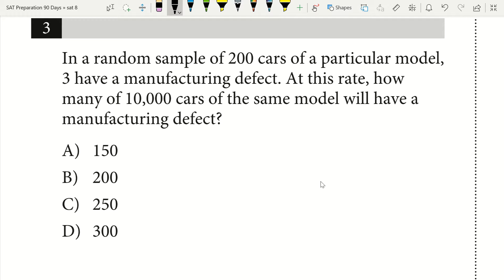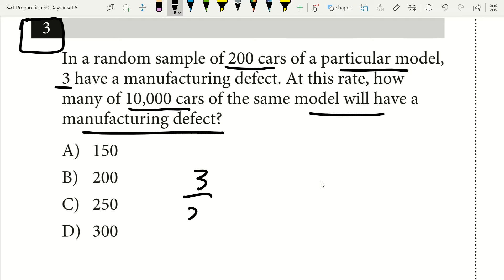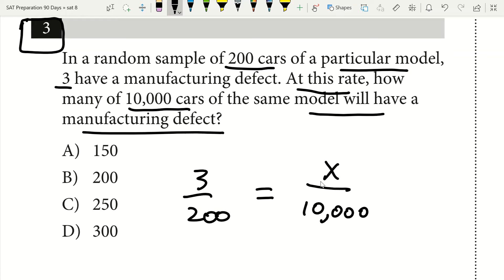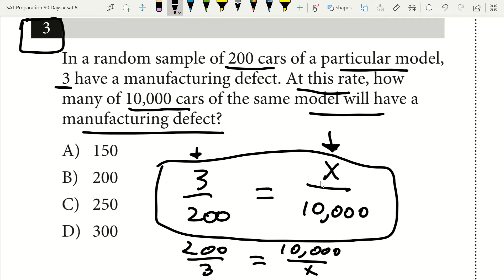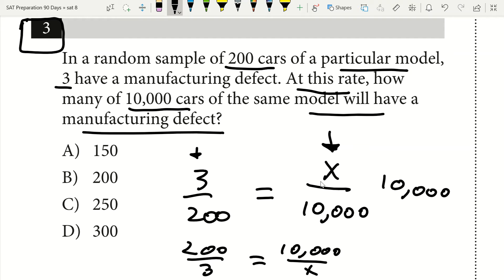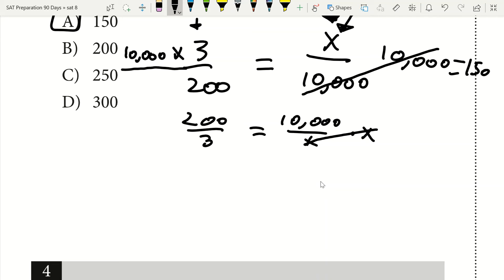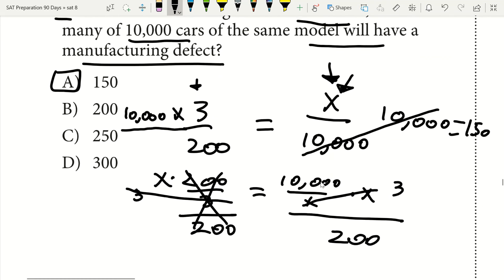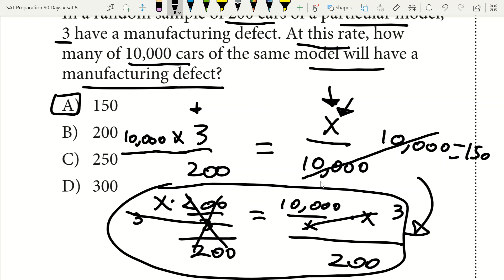SAT Math Trick #14! From a 2X 800 Math Scorer!!!